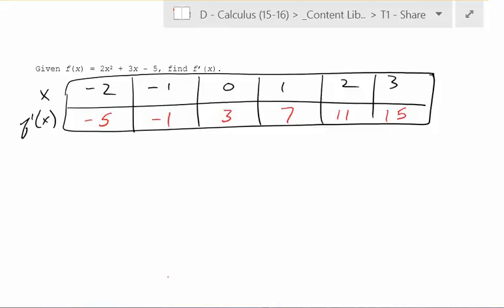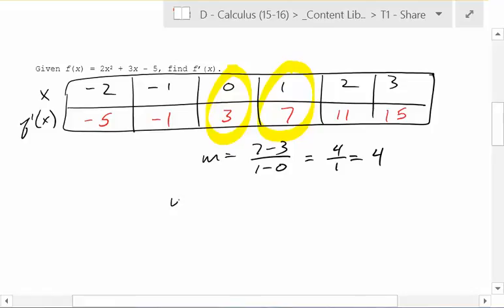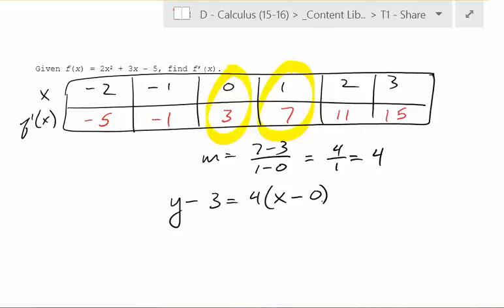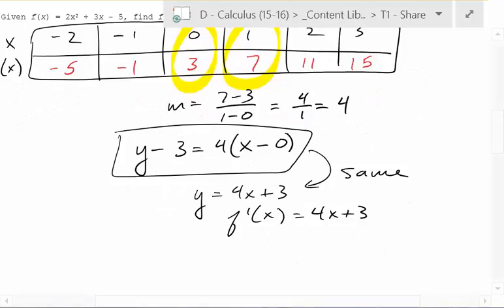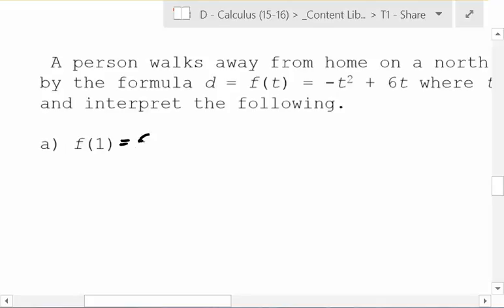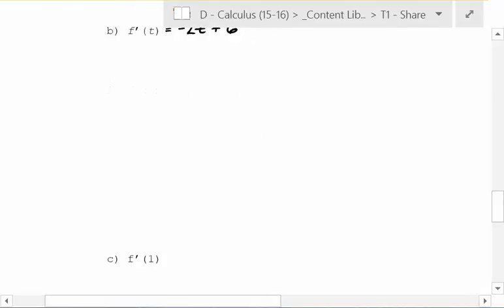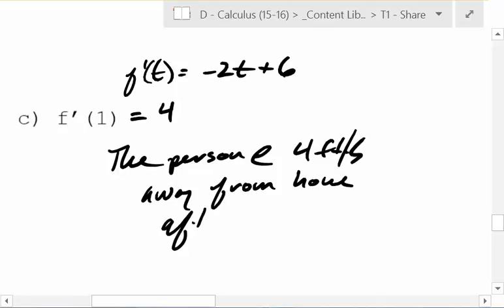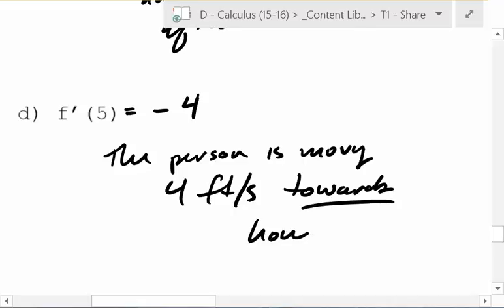D Period - Calculus - 10/12/15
We start writing the derivative as a function.